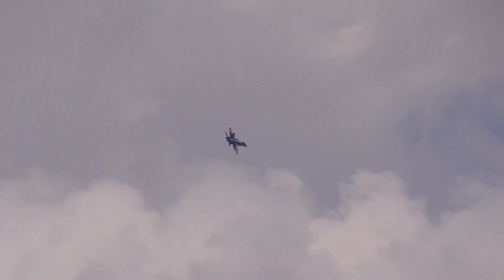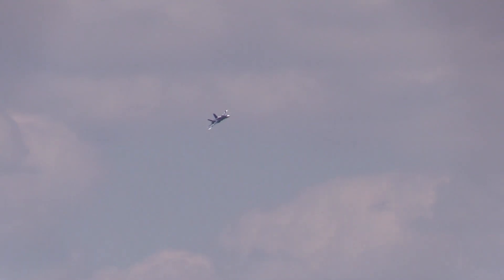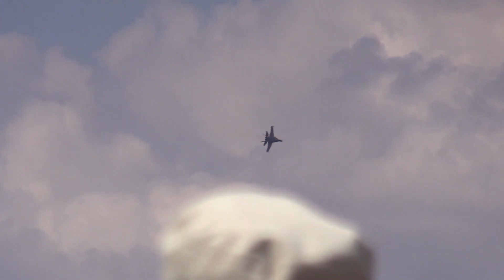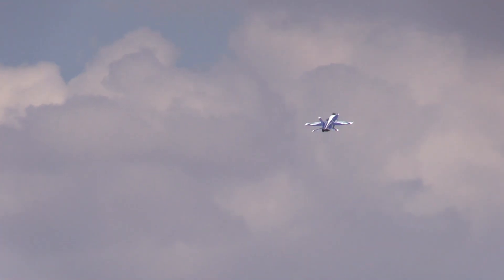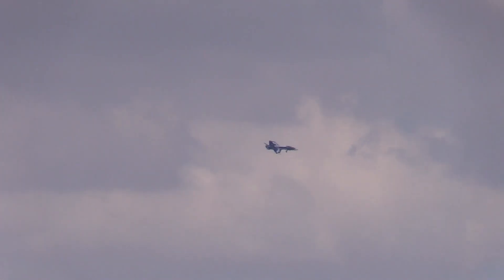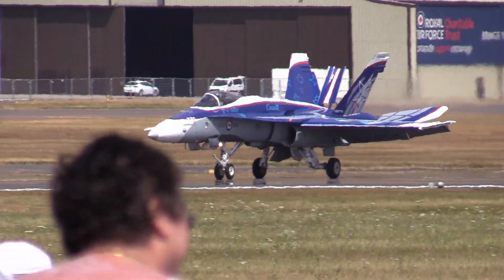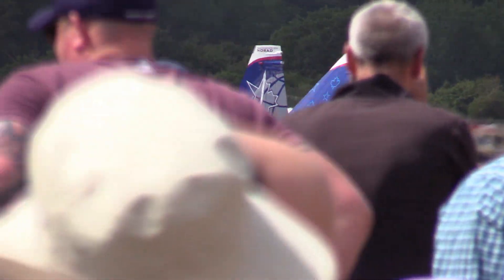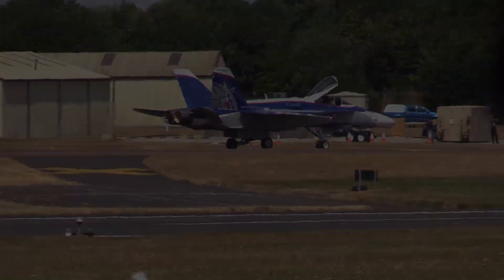18/07/14 RIAT 2018 | Royal Canadian Air Force CF-188 Hornet Flying Display at Day 2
The flying display by the CF-188 Hornet of Royal Canadian Air Force on the second day of Royal International Air Tattoo 2018.